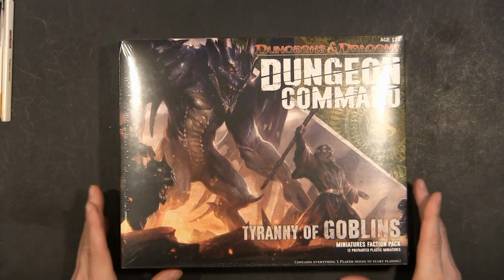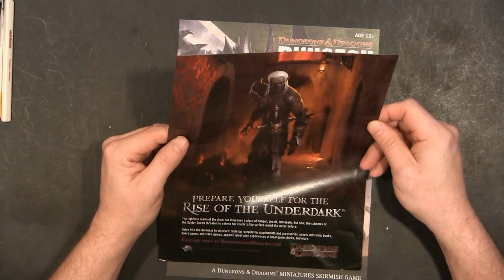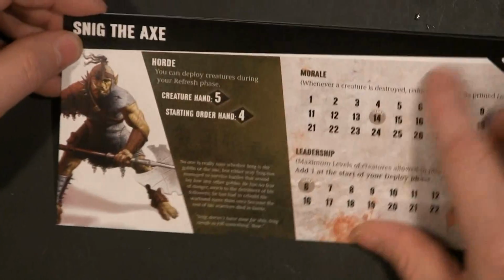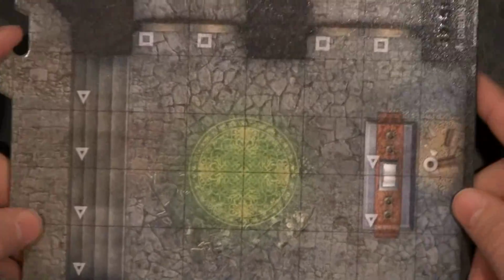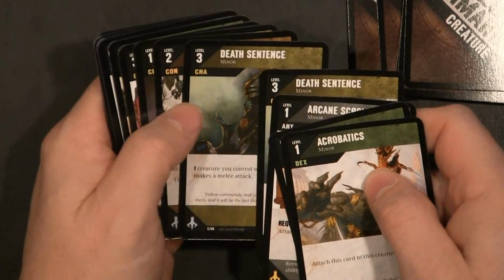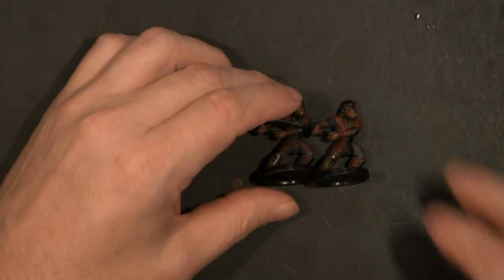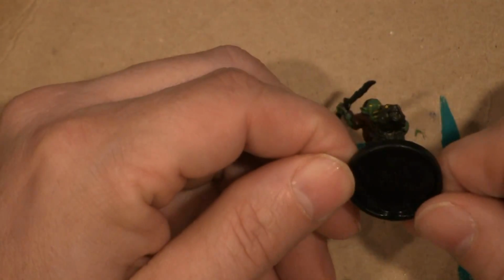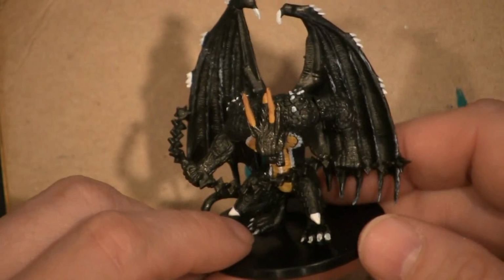Box Breaking Dungeon Command from WotC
Watch as Matt delves into Dungeon Command Goblins of Tyranny.   He explores the tiles and crushed the monsters in this skirmish game.